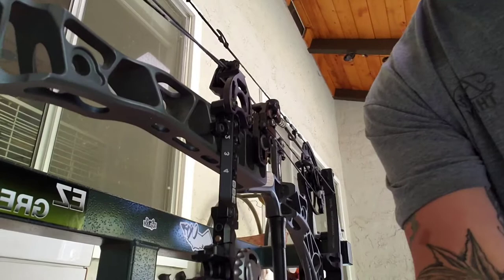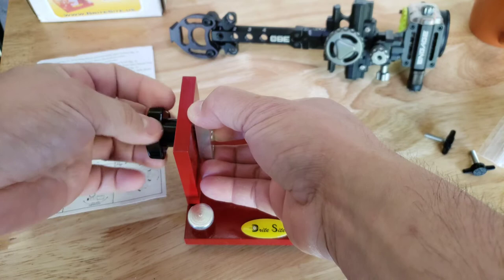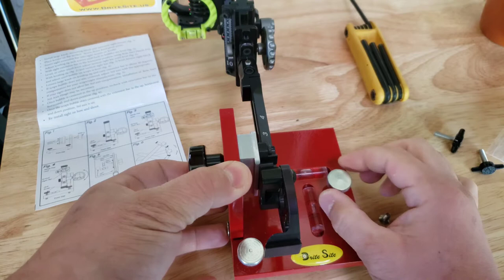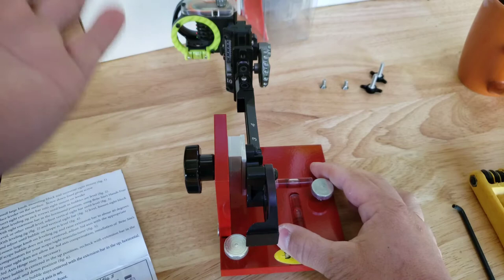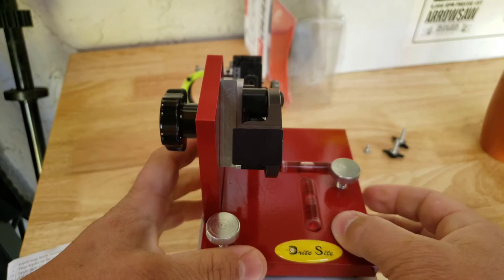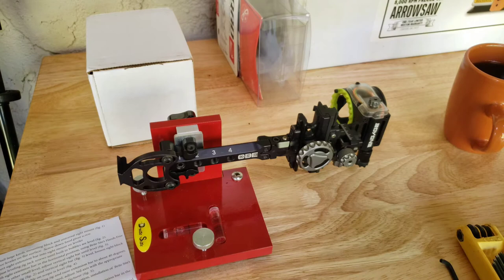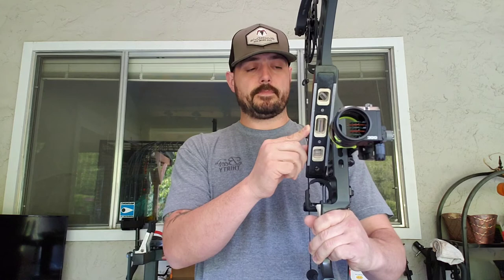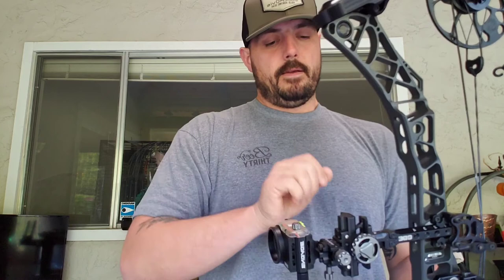Checking 2nd and 3rd axis on a bow sight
Using a brite site and a carpenter's level, I go over how to check and adjust your sight so you are prepared for any shot opportunity you will be presented with.